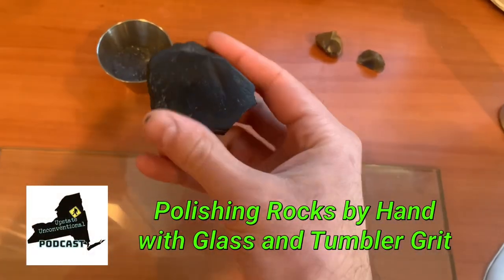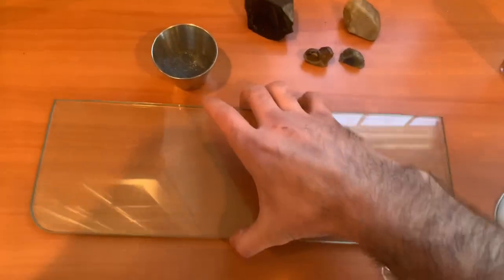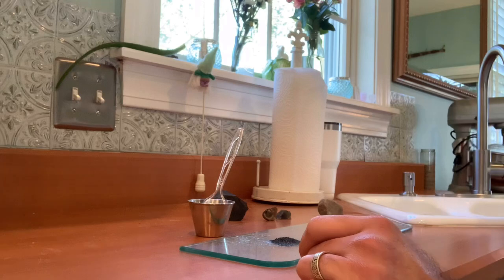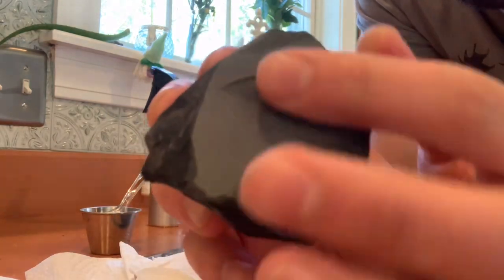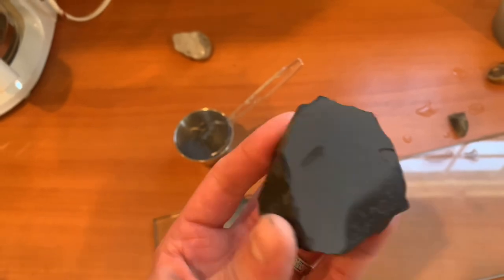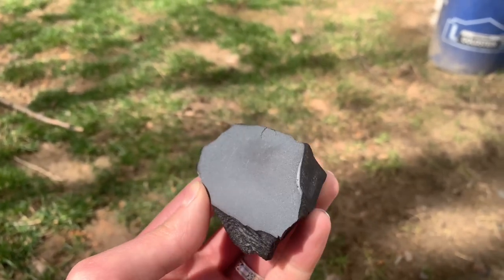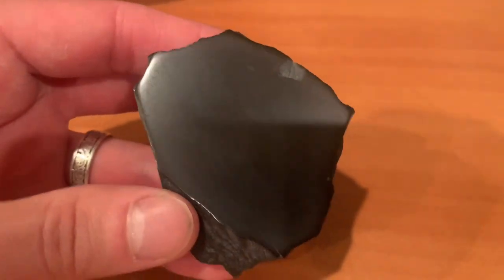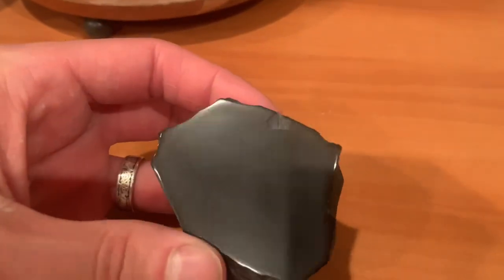Polishing Rocks by Hand with Glass and Grit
In this video I’m trying out an old lapidary method of polishing a rock with a piece of glass and some rock tumbler grit… I saw this method used on a video by @Rookie_Rockounding  and needed to give it a shot.
I’m very happy with the results…however this method is very time consuming, strenuous, and messy.